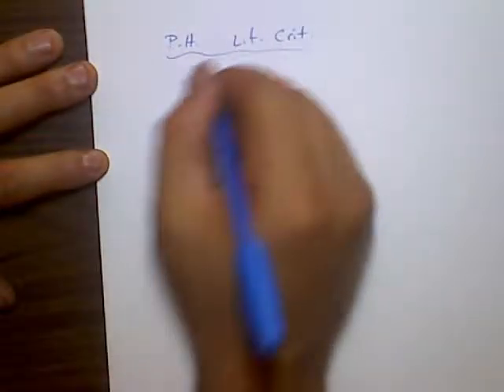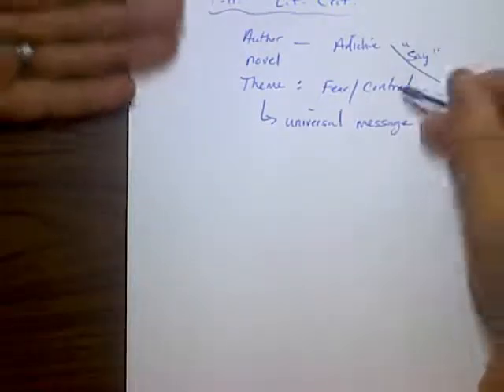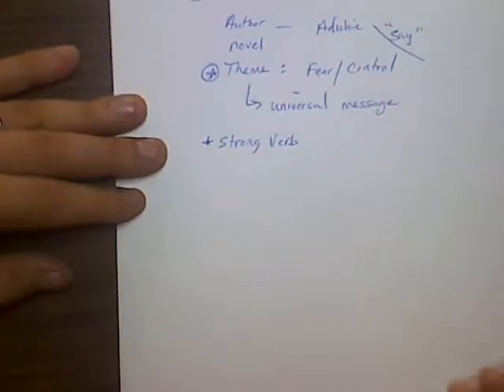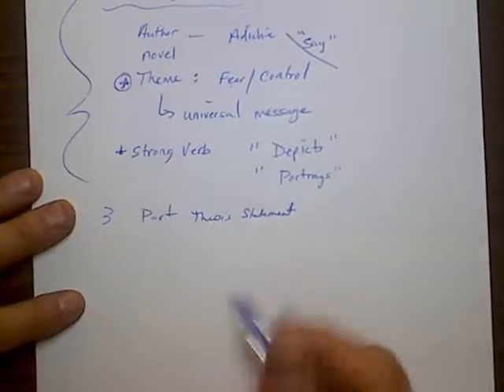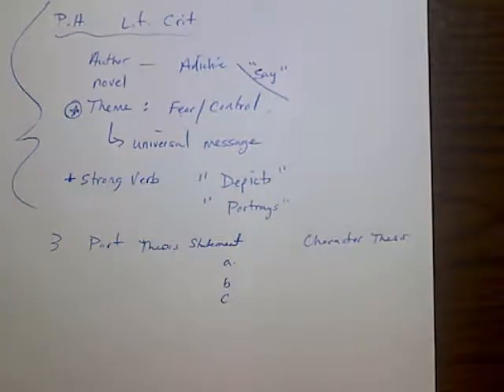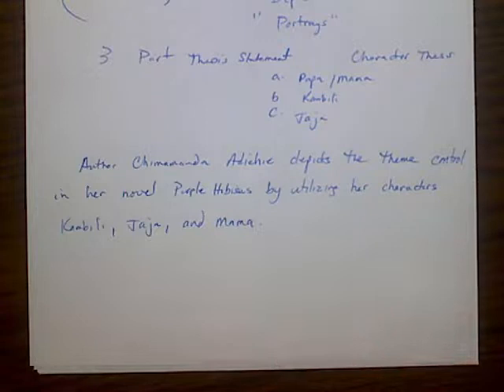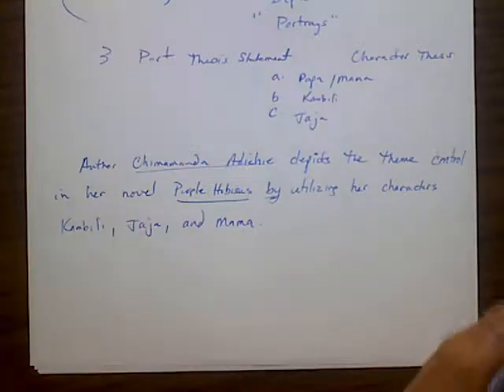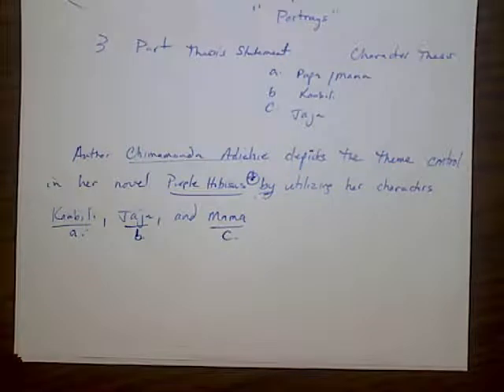Purple Hibiscus Lit Crit Thesis Statement0003